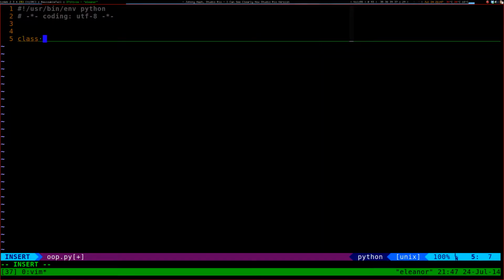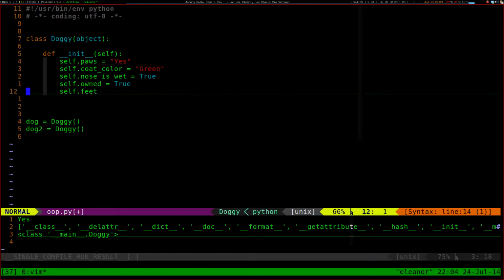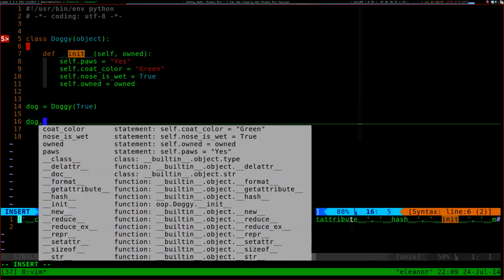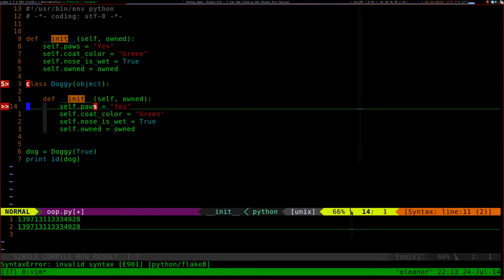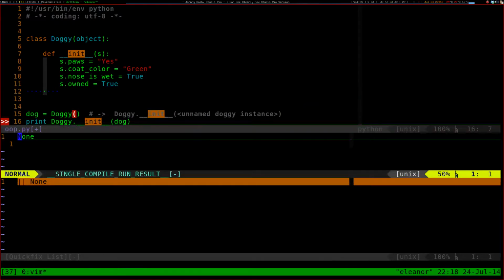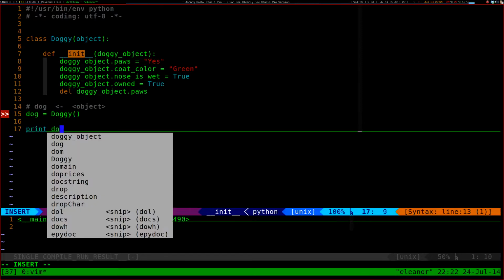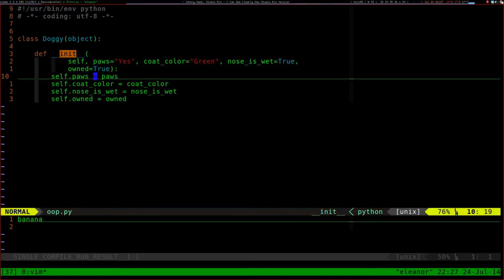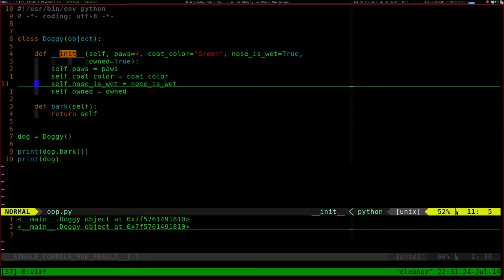WHAT IS `self`!? WHY SO GOOD!? UPN IS OOPN'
HERE IS HOW TO OOP. PYTHON OOP.

WHAT IS `self` ARGUMENT!? VERY INTERESTING!